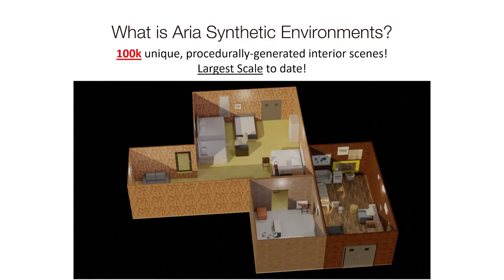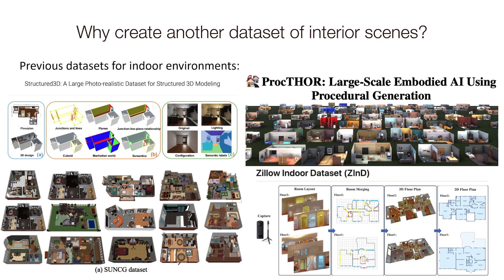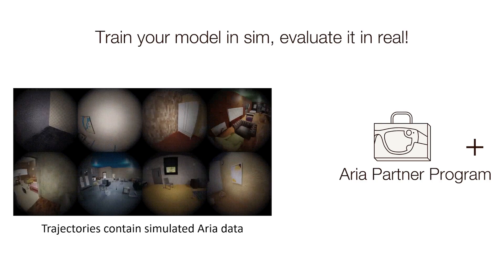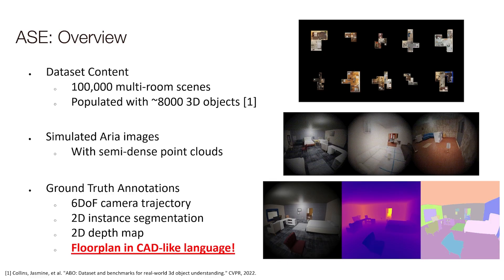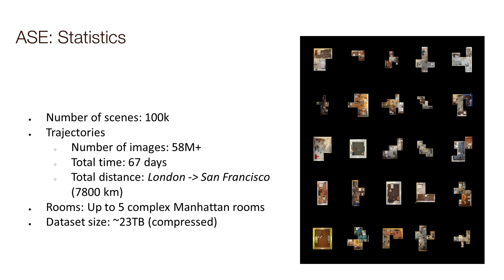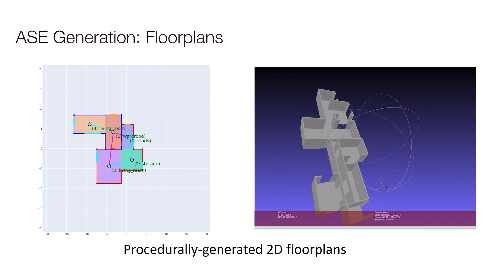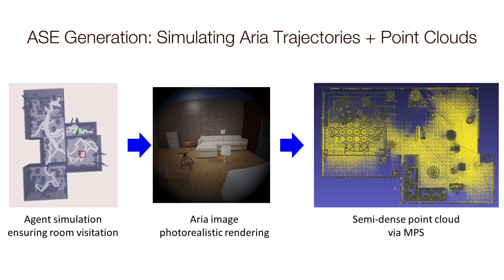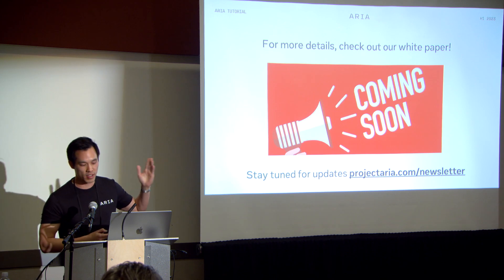Project Aria CVPR 2023 Tutorial: Aria Synthetic Environments Dataset (Section 9 of 10)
In this video, research scientist Christopher Xie gives an overview of the Aria Synthetic Environments dataset, and introduces new research challenges for scene reconstruction.

Recorded June 2023 during the CVPR 2023 Tutorial entitled 'Hands-on egocentric research with Project Aria, from Meta'